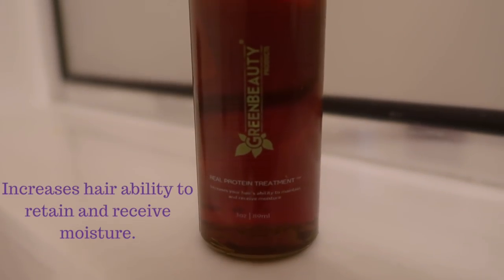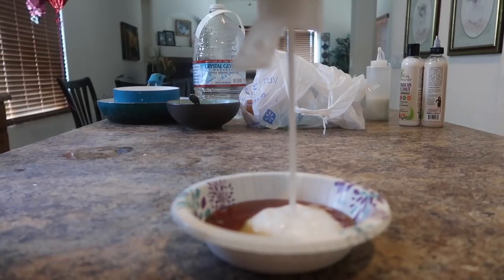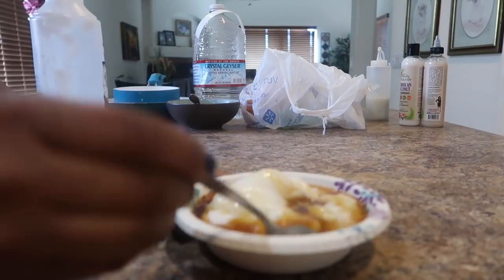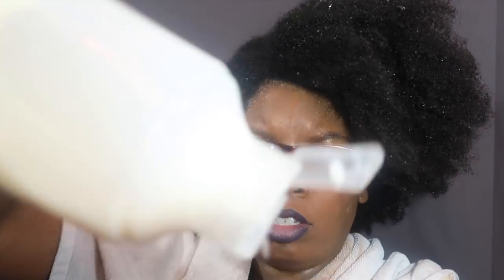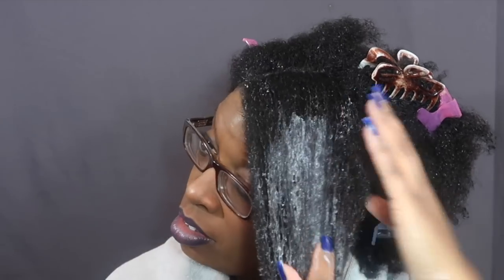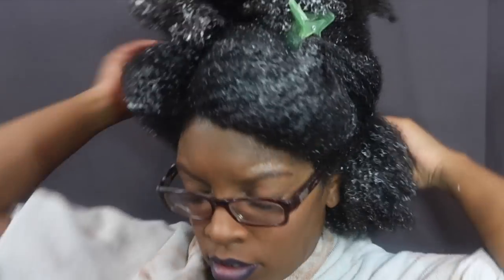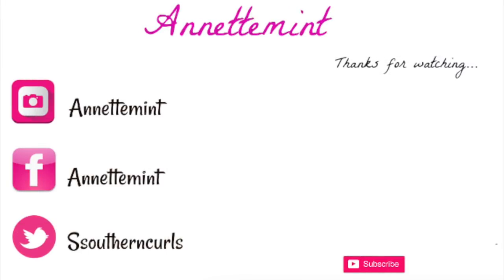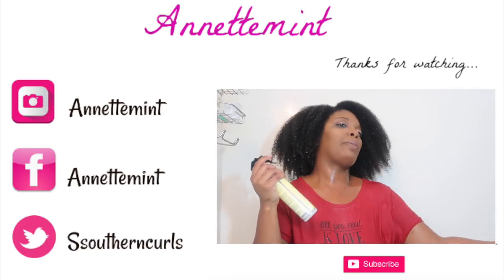Review of Green Beauty's Protein Treatment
Here is my long awaited review of the Green Beauty's channel hydrolyzed wheat protein. I will be ordering from her again in the future. I typically do a protein treatment every two month.

Ingredients: Customized for safe long term use. Hydrolyzed Wheat Protein (MW: 750 – 1,000 kDa)
* Keep refrigerated so that it lasts longer
* No artificial fragrance, dyes, sulfates, or parabens

EQUIPMENT USED
🔸 LAPTOP: MAC